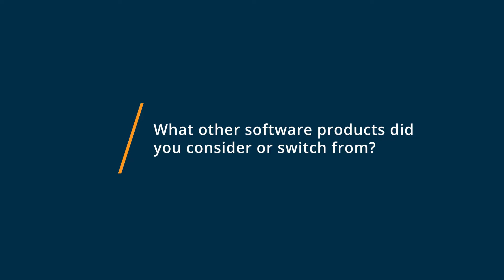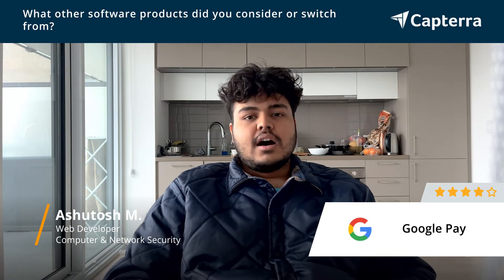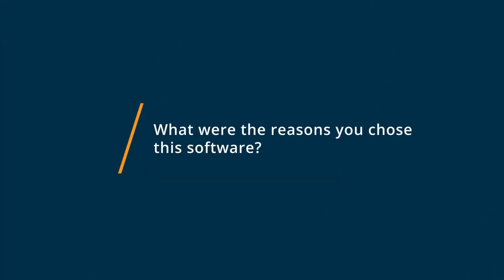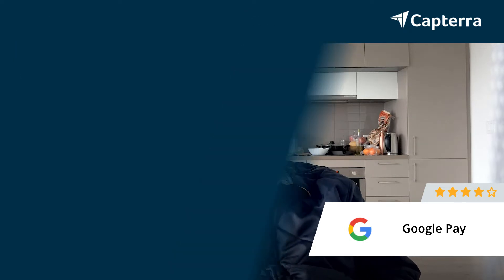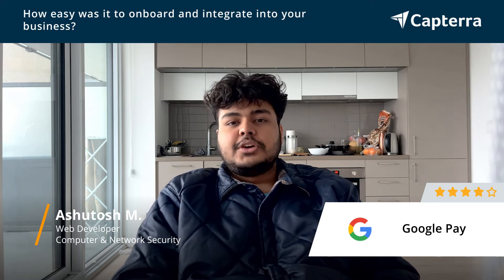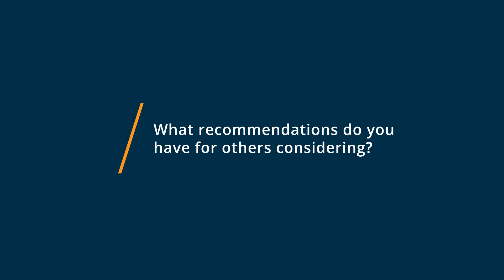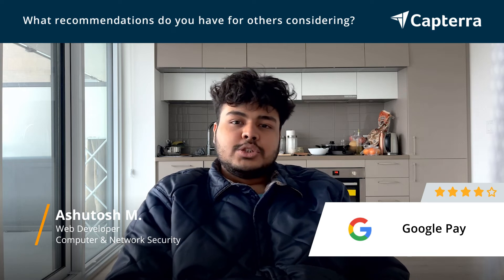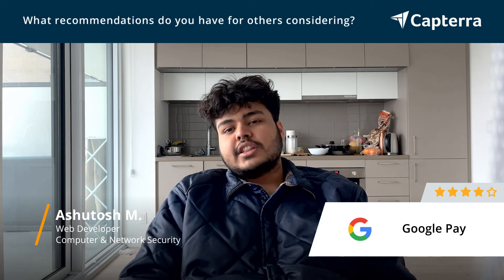Google Pay Review: Good payment option but optimization needed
💡📘 Interested in Google Pay? Browse Google Pay reviews, pricing and compare with popular alternatives

Google Pay Review 2021.

Cloud-based secure digital wallet application designed for processing payments, track sales, share offers, and more.

0:00 Intro
0:10 What other software products did you consider or switch from?
0:24 What were the reasons you chose Google Pay?
0:36 How easy was it to onboard and integrate Google Pay into your business?
0:51 What recommendations do you have for others considering Google Pay?